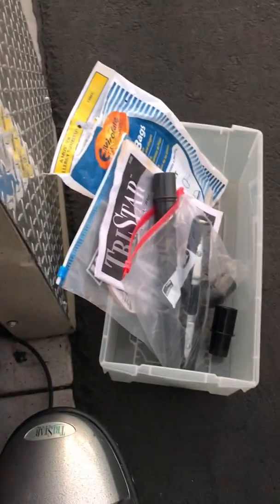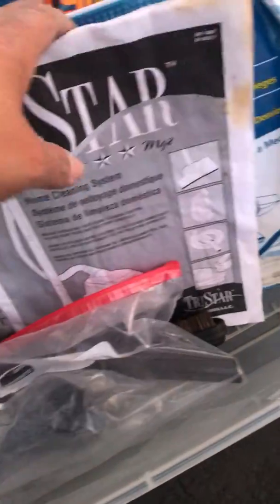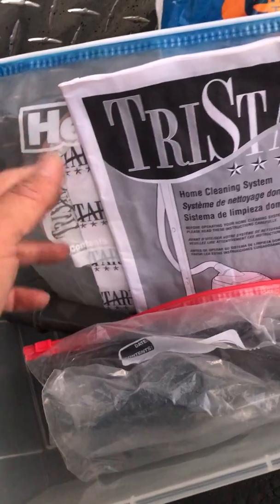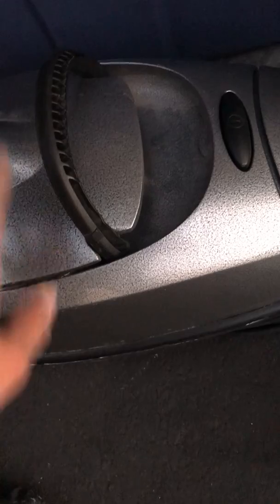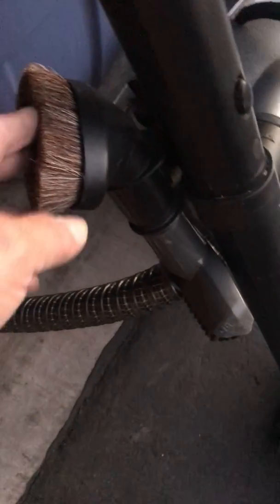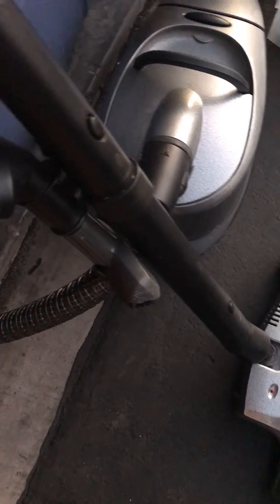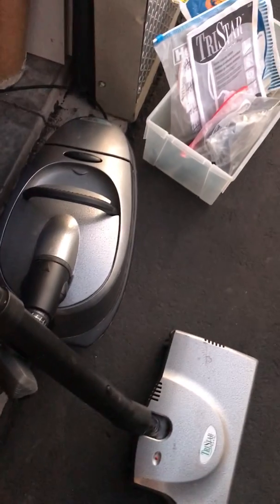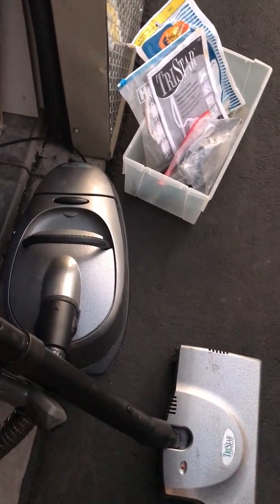TriStar Tri Star Canister Vacuum with Power Head Hose All Metal Vac For Sale On Ebay